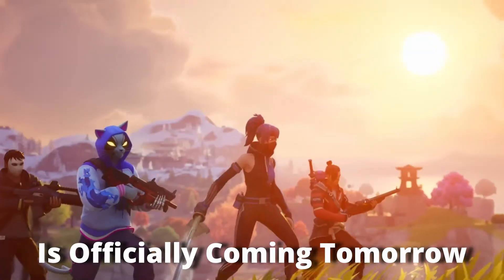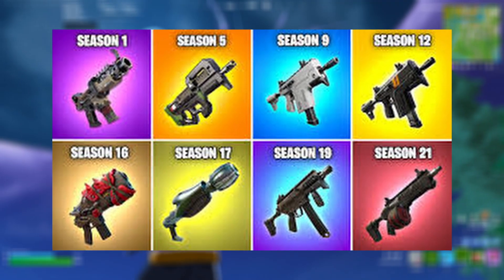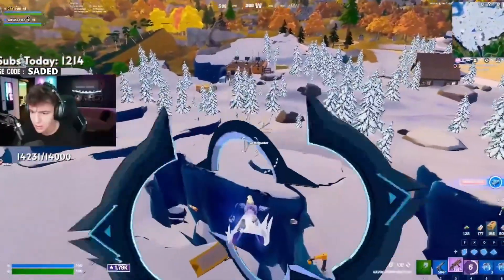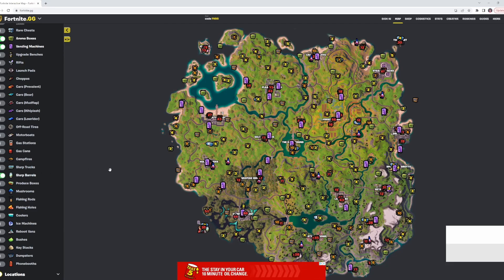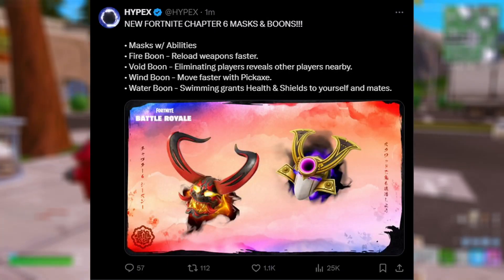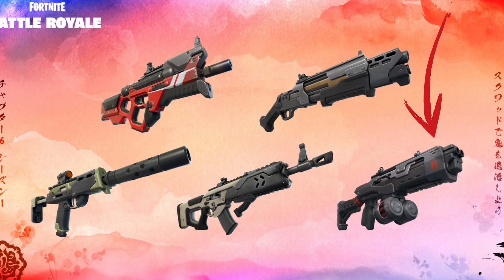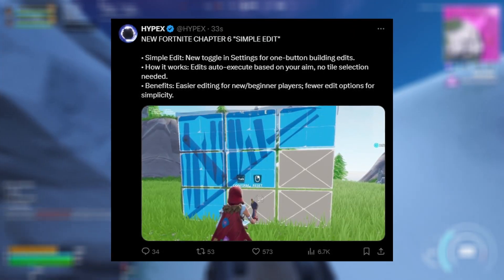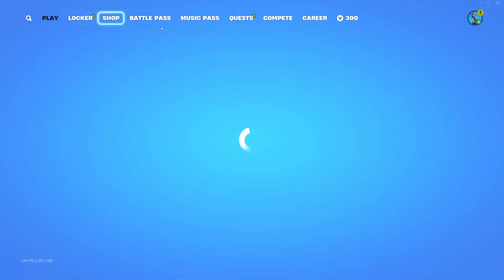Fortnite CHAPTER 6 - EVERYTHING WE KNOW! (Map, Weapons, Etc)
0:00 Intro
0:12 Weapons
1:19 Tips on Learning New Map
1:50 INSANE NEWS
3:43 Outro

Peripherals:
Keyboard: Steelseries Apex Pro TKL
Mouse: Logitech G403 Hero
Monitor: 240hz acer 0.5 ms
Microphone: Fifine